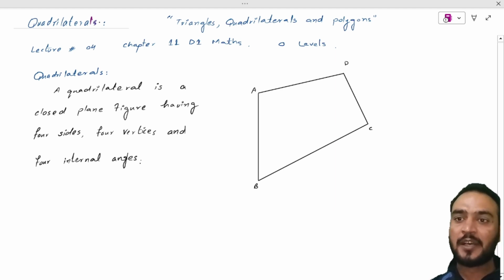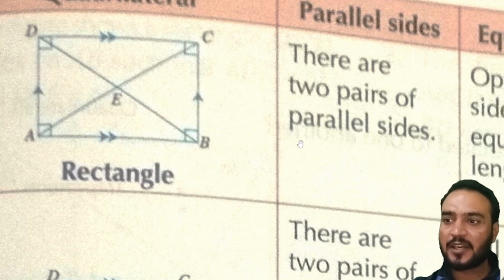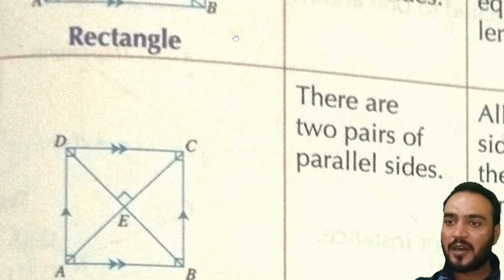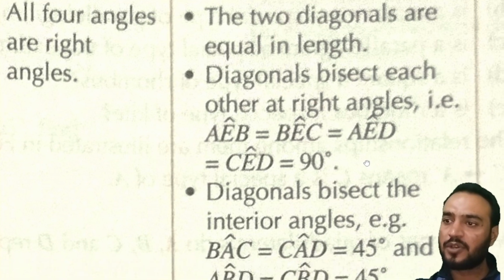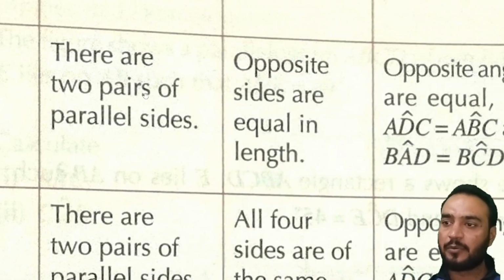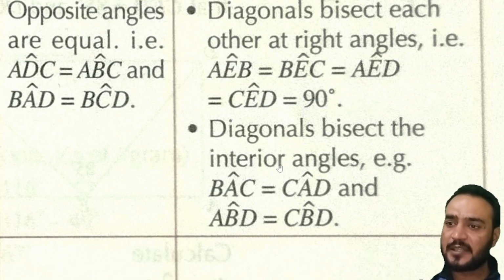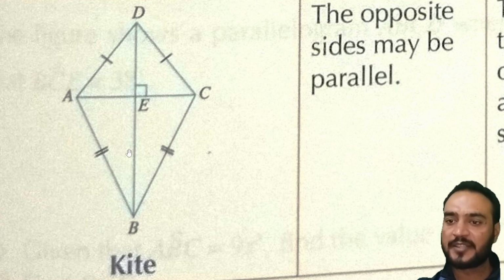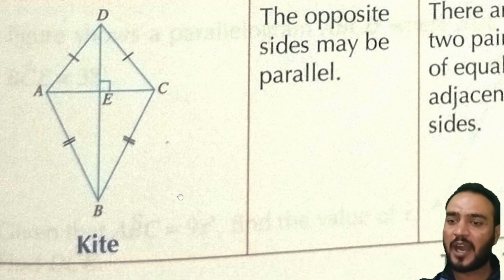TRIANGLES, QUADRILATERALS AND POLYGONS | LECTURE # 04 | CHAPTER 11 D1 | O LEVELS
Quadrilaterals are four-sided polygons. They come in many shapes and sizes, but all quadrilaterals have a few things in common: they have four sides, four angles, and the interior angles add up to 360 degrees.

Here's a more detailed breakdown of quadrilaterals
Basic Types of Quadrilaterals:
1.
           All sides are equal in length.
           All angles are right angles (90
           Opposite sides are parallel
2.
          Opposite sides are equal in length.
           All angles are right angles (90 degrees).
           Diagonals are of equal length
3.
            Opposite angles are equal.
            Diagonals bisect each other at right angles
4.
5.
             (Trapezium in British English)
            At least one pair of opposite sides is parallel
6.
      Two pairs of adjacent sides are equal.
       Diagonals intersect at right angles
Properties of Quadrilaterals:

Sum of Interior Angles:
        The sum of the interior angles of any quadrilateral is always 360 degrees.

Opposite Angles:
         Opposite angles in a quadrilateral are equal.

Consecutive Angles:
            Consecutive angles in a quadrilateral add up to 180 degrees

Diagonals:
The diagonals of a parallelogram bisect each other.
In a rectangle, diagonals are equal in length.
In a rhombus, diagonals bisect each other at right angles.
Diagonals of a kite are perpendicular